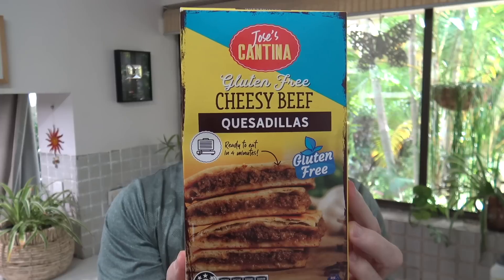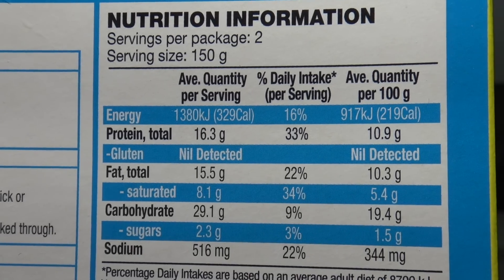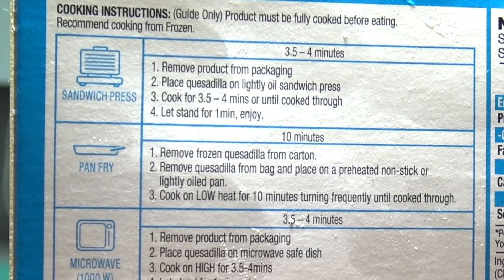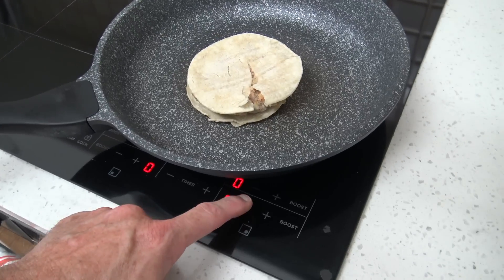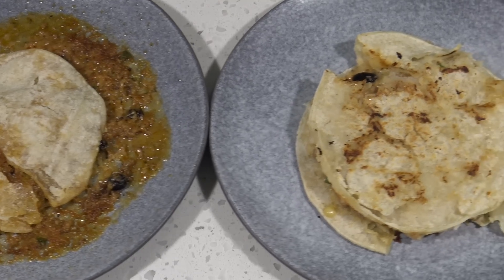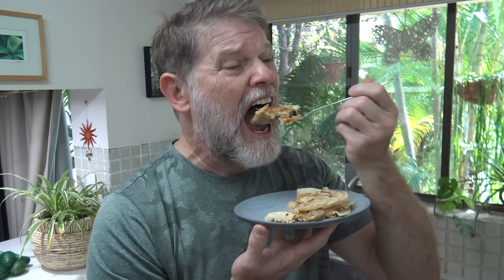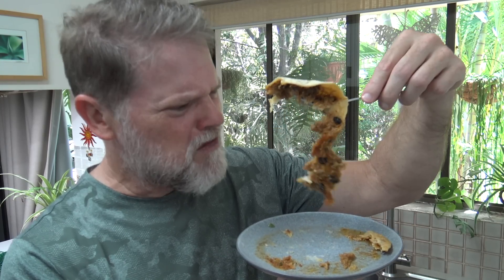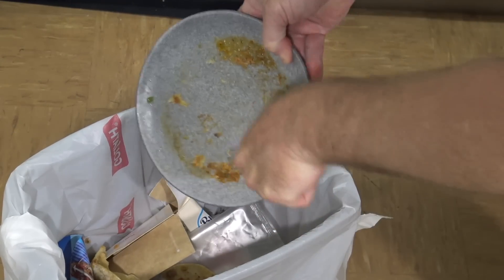Jose Cantina Frozen Quesadillas Review!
Today I tried some of the Jose Cantina Quesadillas, they are in the frozen food section of the supermarket, let's cook some up and give them a Review!

Sick of YouTube?